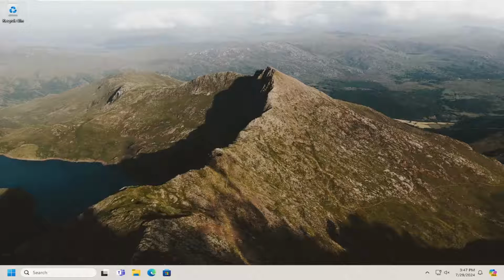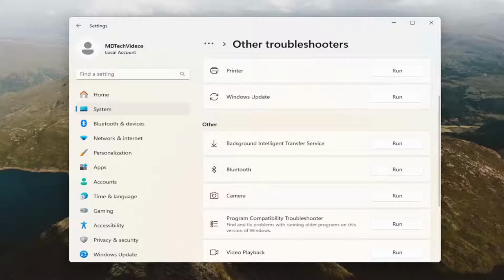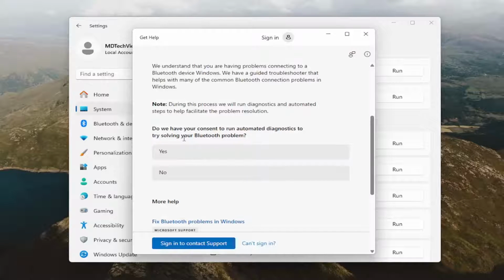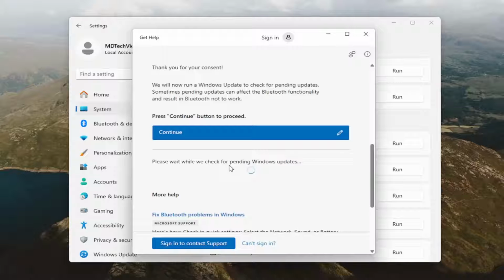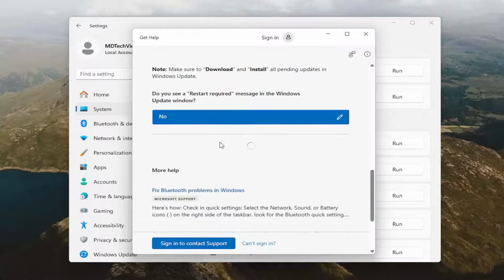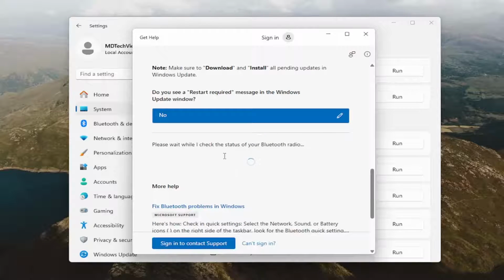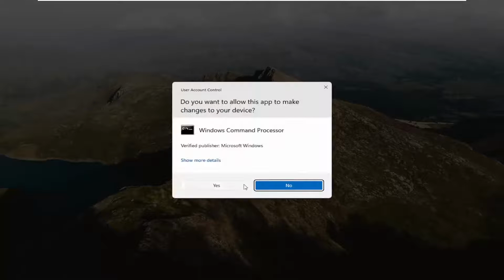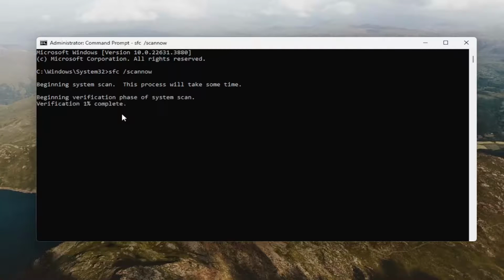Fix BthA2DP.sys Blue Screen in Windows 11/10 [Solution]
A Blue Screen of Death error could be the worst headache for Windows users. However, if we target the cause of the BSoD error and troubleshoot accordingly, it can be easy to fix. Many users have reported the Blue Screen of Death error mentioning the BthA2DP.sys file as the cause. If you encounter the BthA2DP.sys BSoD error on your Windows system, please watch through this tutorial for the resolutions.

Issues addressed in this tutorial:
fix btha2dp.sys blue screen in windows
btha2dp.sys windows 11
how to fix blue screen after windows update
fix a blue screen on windows 10

Although Windows machines boast a number of impressive capabilities, they are not without their flaws. Users may experience the infamous Blue Screen of Death errors even when using newer versions of the operating system, such as 10 or 11. These errors can occur on any type of computer and persist across different generations of Windows.